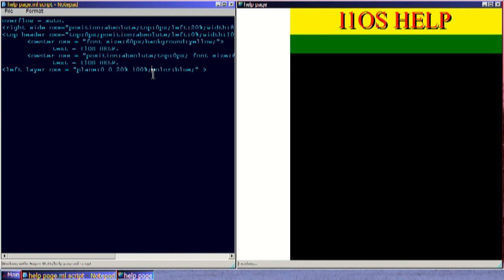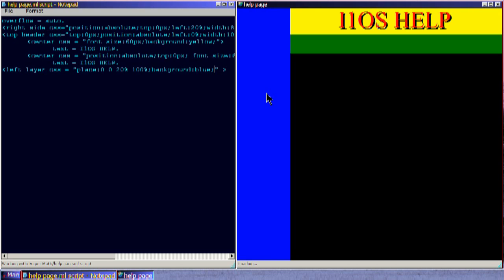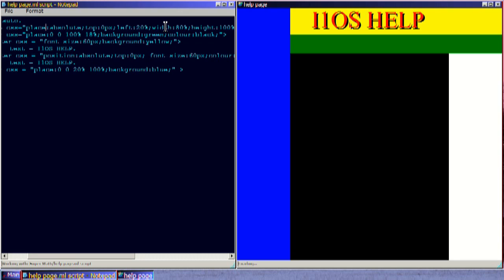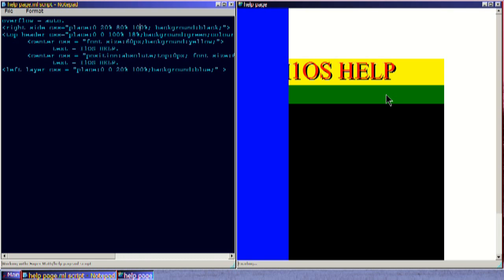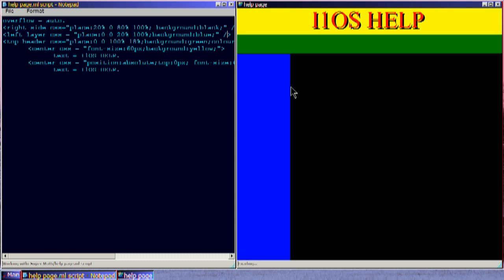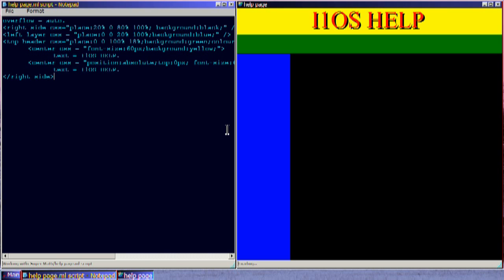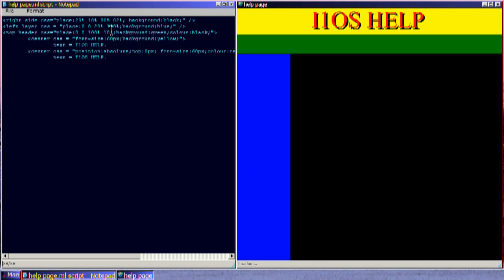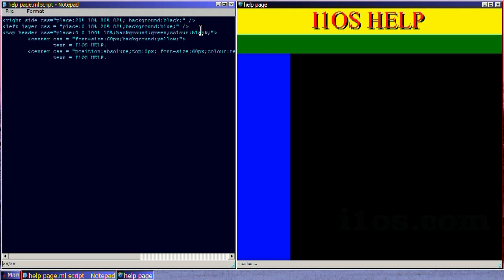ML Script Help Tutorial pt 4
Using ML Script in Internet explorer to create a future help program  that will be used to teach ML script.